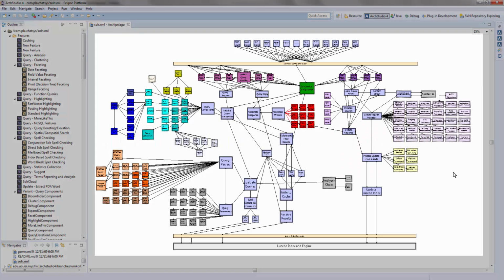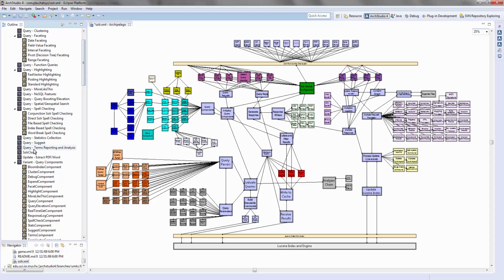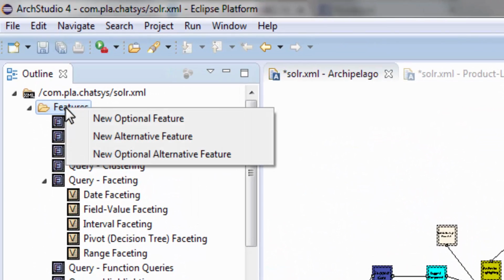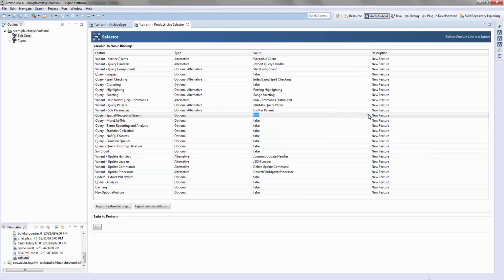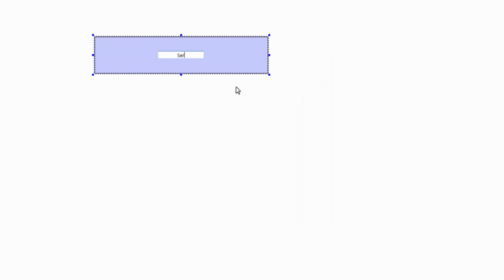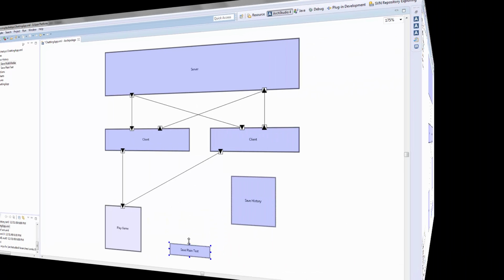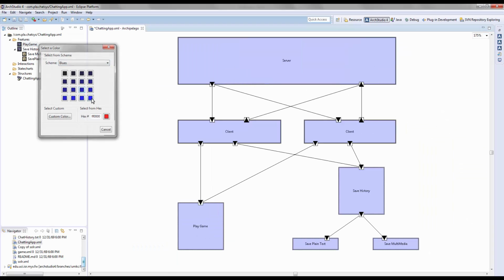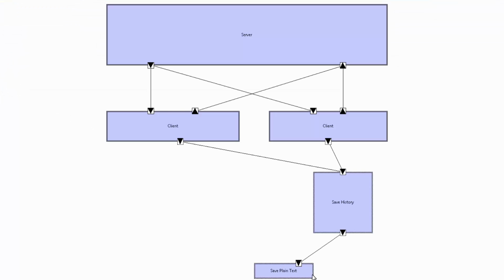Integrated Modeling of Architecture and Features in Software Product Line Engineering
ArchFeature is a product line architecture modeling environment that integrates features into the architecture development and evolution. Modeling product line architecture in Eclipse ArchStudio.